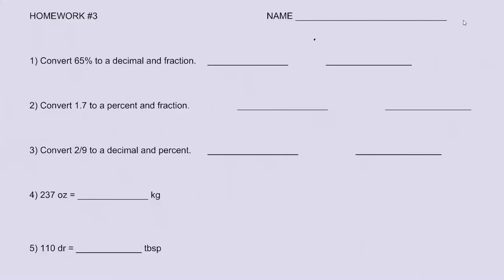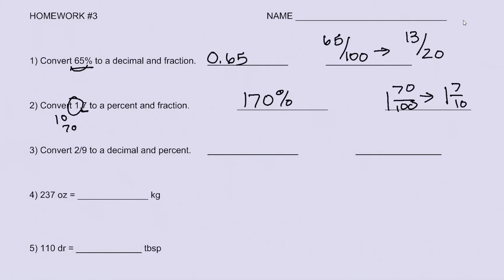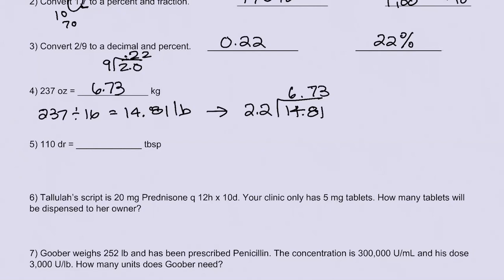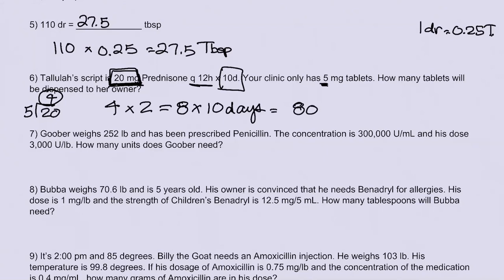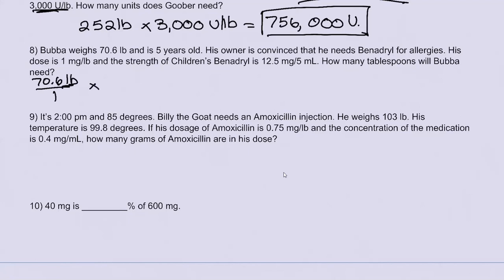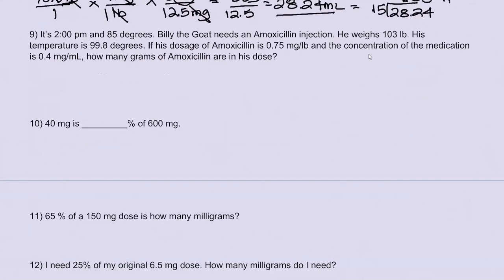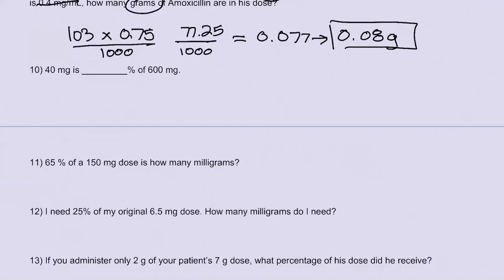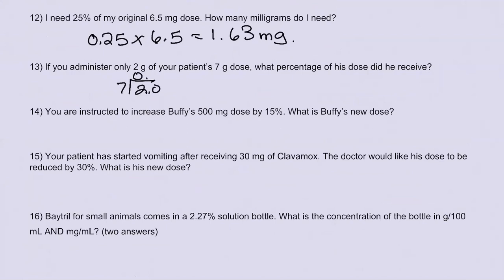Homework 3 MATH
Pharmacology Math.  (Excuse the phone ringing part way through the video)